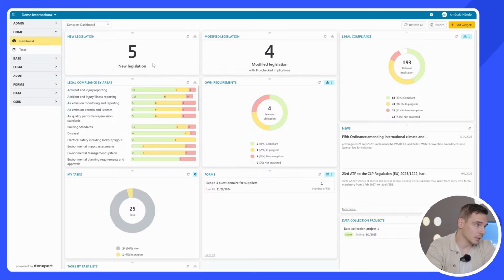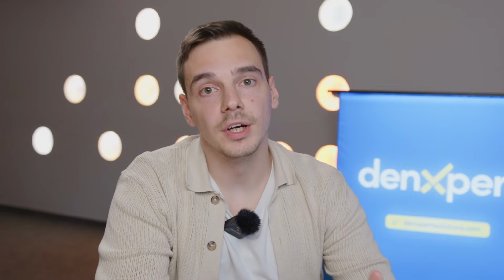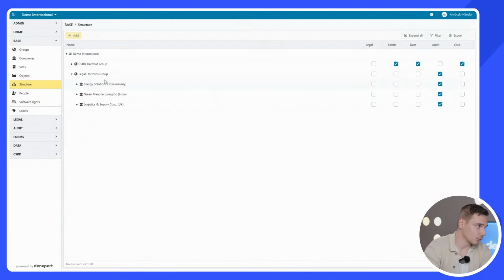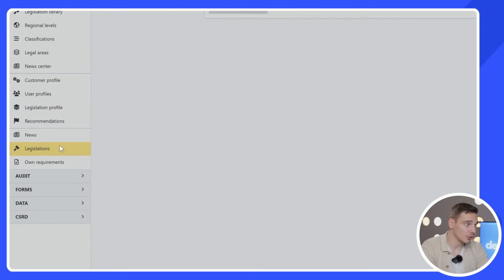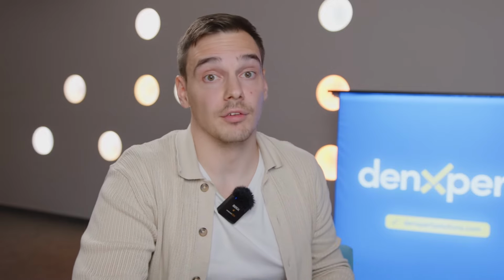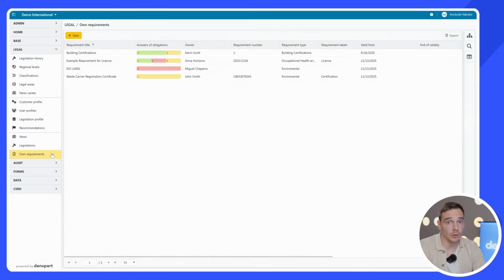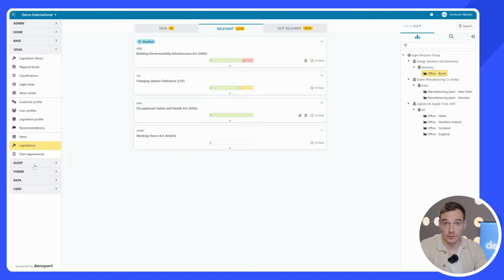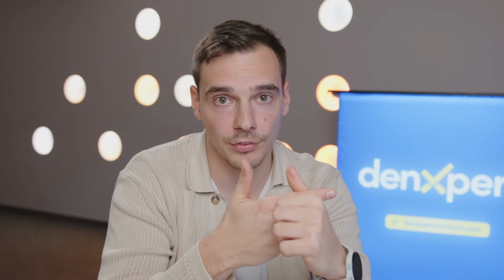EHS Compliance Software Explained: How to stay fully compliant, always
Stay compliant without drowning in spreadsheets.
This video explains how denxpert’s EHS Legal Compliance Software helps companies track regulatory obligations, manage permits, create a structured legal register, and stay audit-ready year-round.

See how the software supports EHS, HSE, and compliance managers with:

• Automated legal and regulatory updates
• A centralized, audit-ready legal register
• Permit and binding obligations tracking
• Task assignments, deadlines, and follow-ups
• Multi-site compliance visibility
• Evidence collection and documentation
• Exportable reports for audits and authorities

Built for manufacturers, logistics companies, energy firms, and any organization that needs reliable, up-to-date compliance in a changing regulatory landscape.